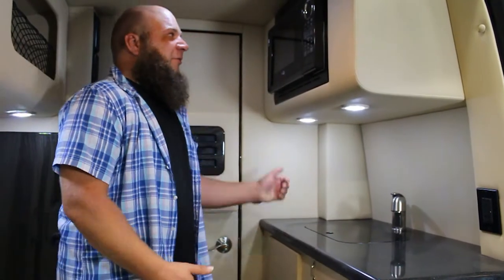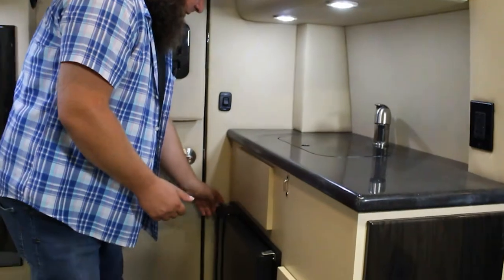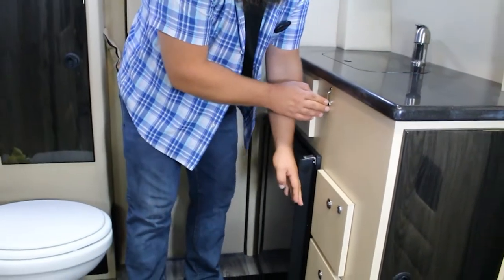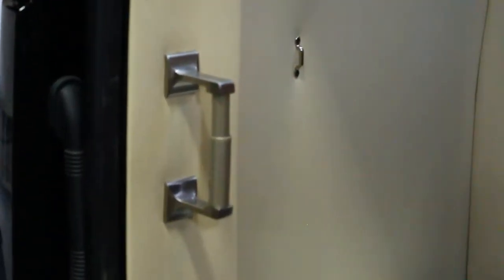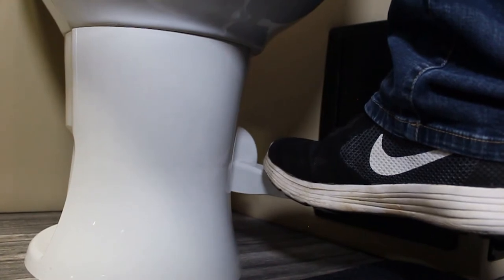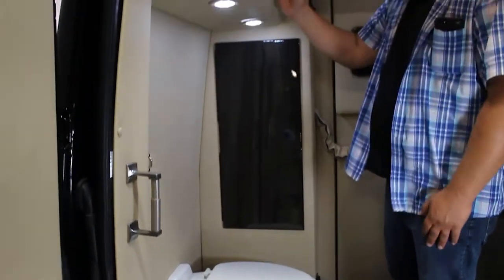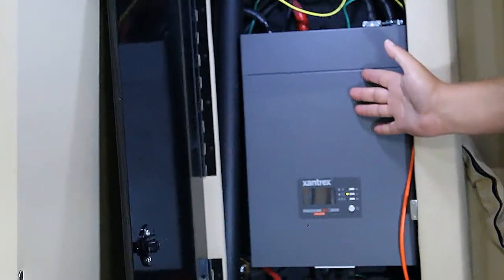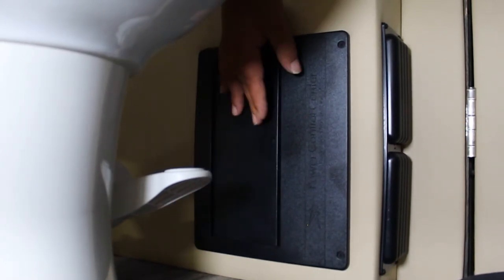The Ultimate Coach - Bathroom, Kitchen and Router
This is a guide to your new Ultimate Coach's bathroom, kitchen and router.

Follow us for more tips and tricks, along with details on our newest luxury vehicles.